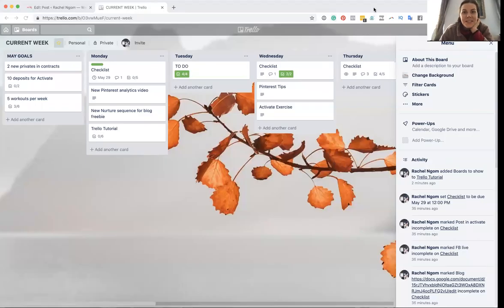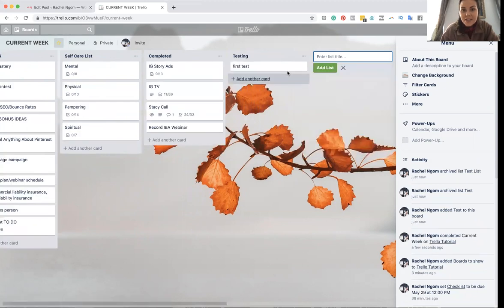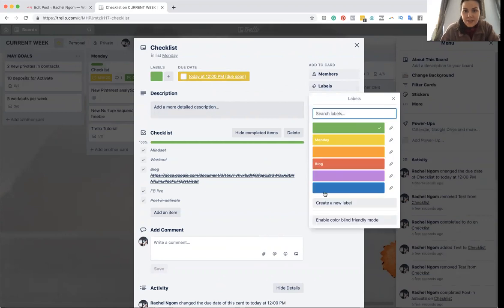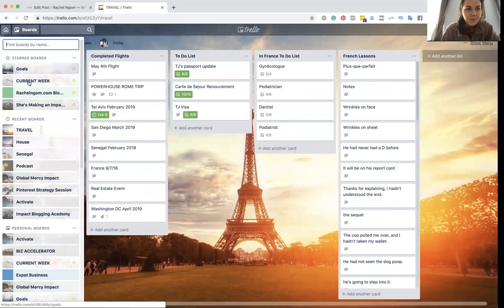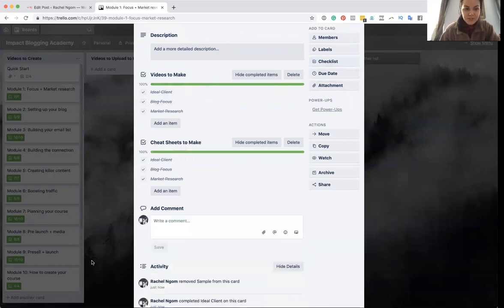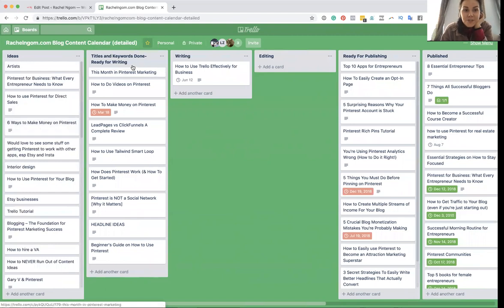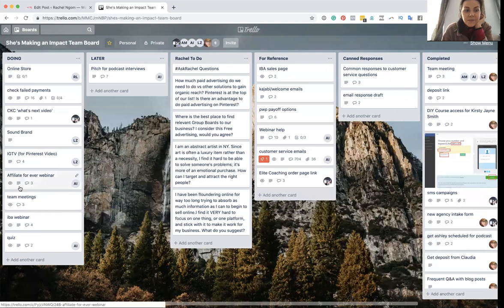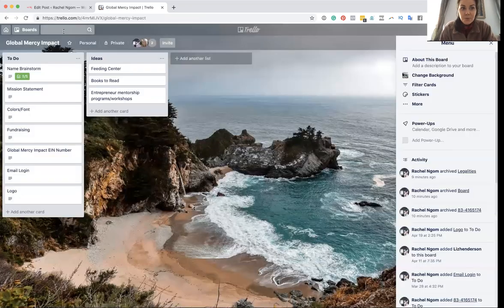How to Use Trello Effectively for Business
In this video, I'm showing you how to use trello for both business and your own personal productivity.

Video description:
In this video, you will learn how to share Facebook live videos on Pinterest to increase your video views and go viral!

Pinterest is an amazing platform to get more traffic in your biz (for free), get more leads, and more sales!!